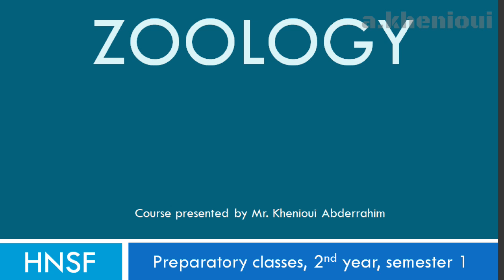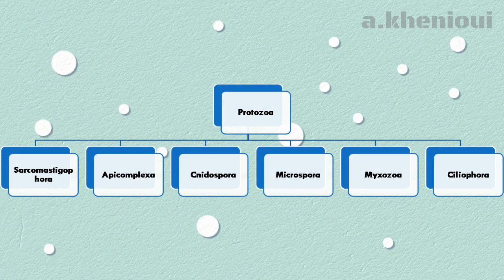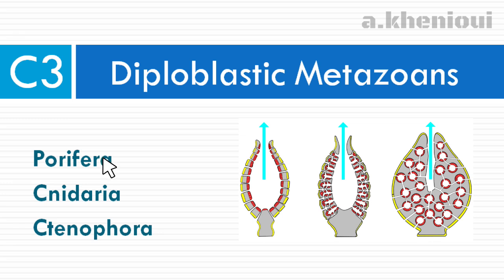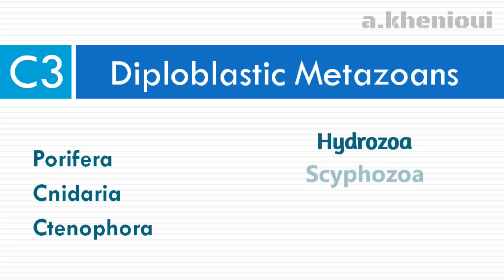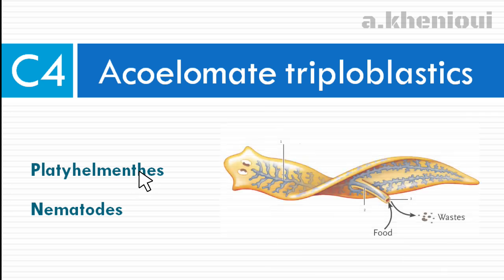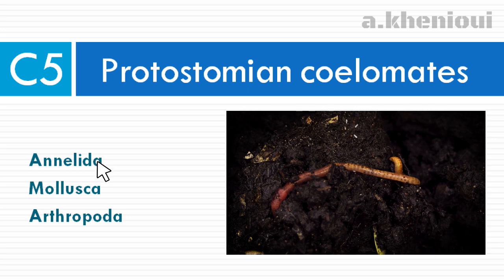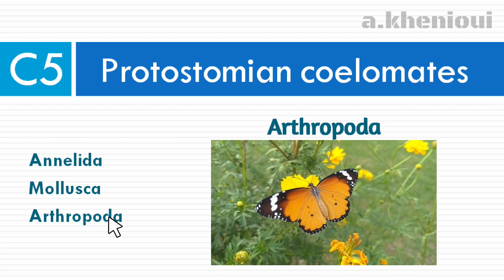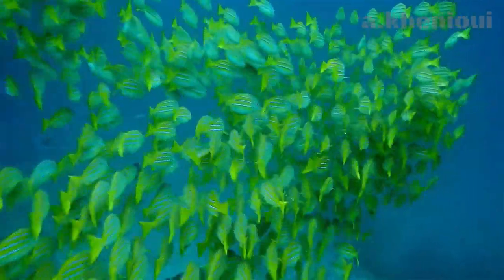Brief presentation of the zoology course contents